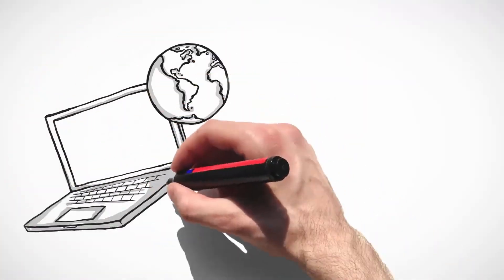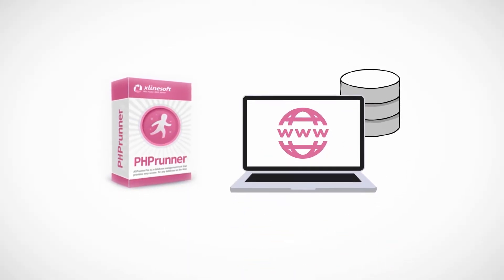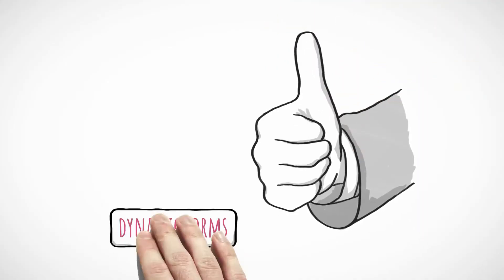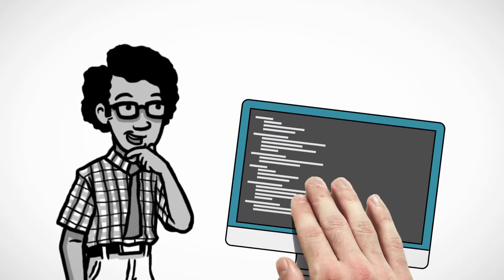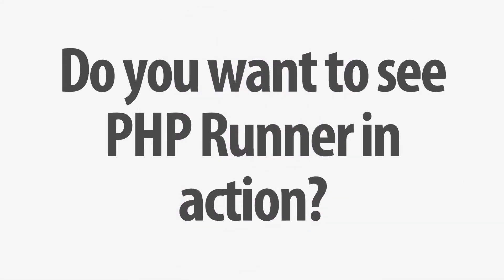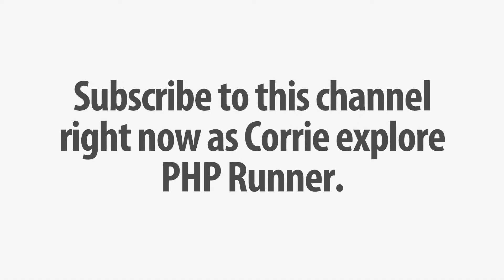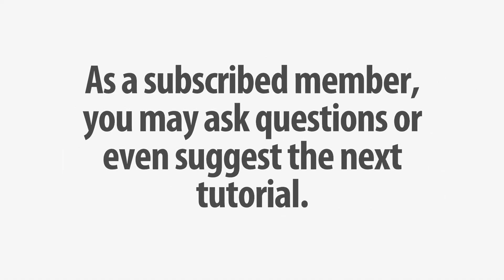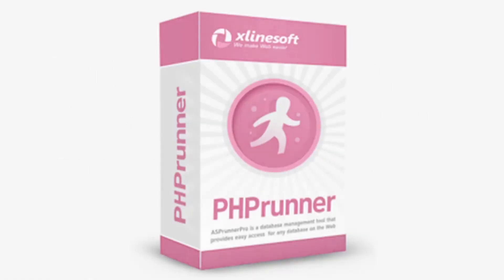PHP Runner Tips And Trics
Do you want to see PHP Runner in action?
Using several video tutorials ranging from easy, intermediate to advanced topics.